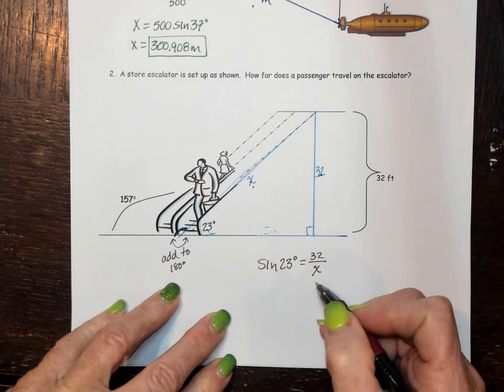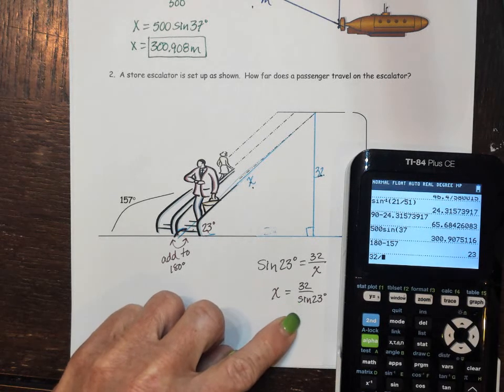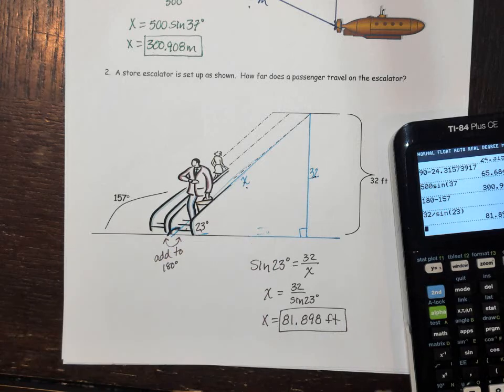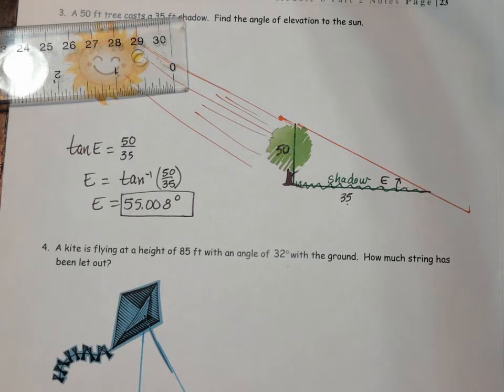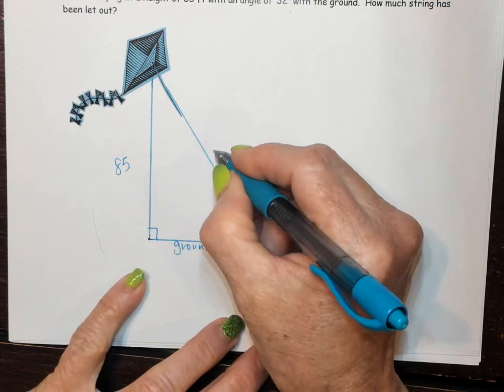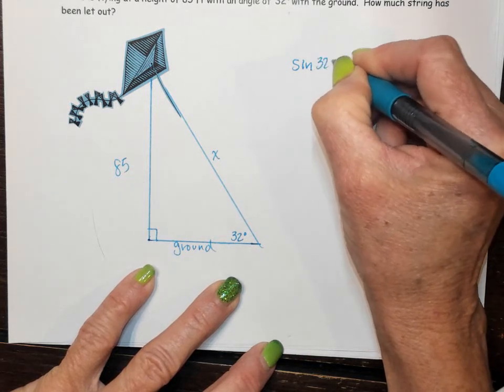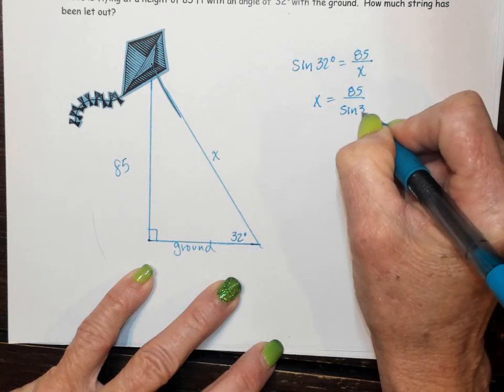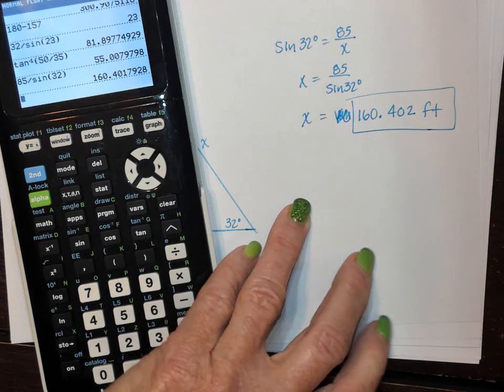Math 2 Lesson 6 11 Day 1 of 2